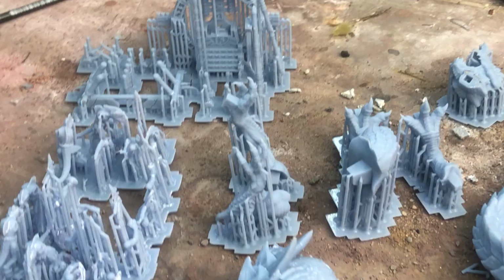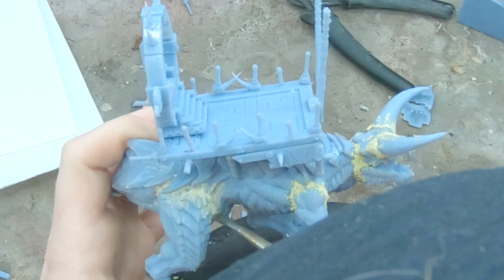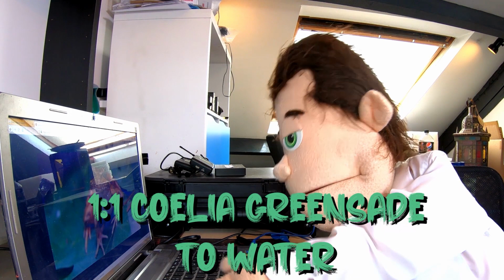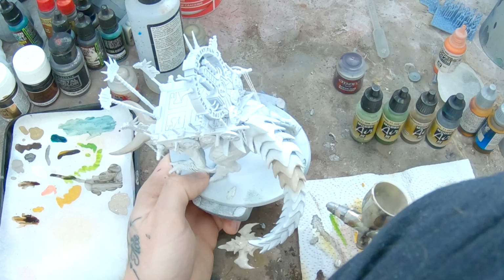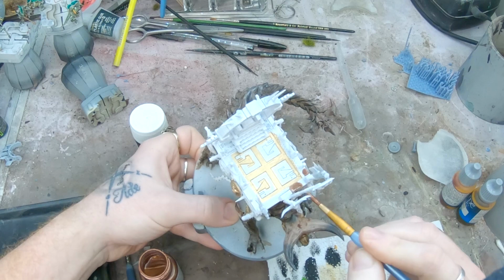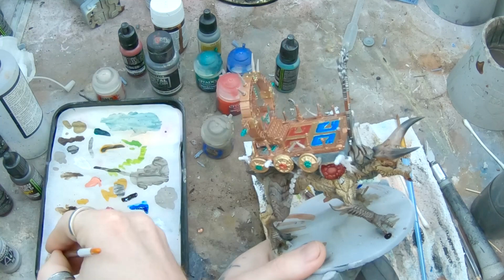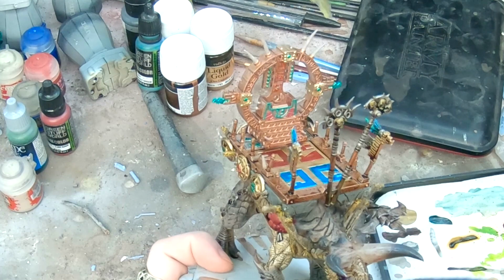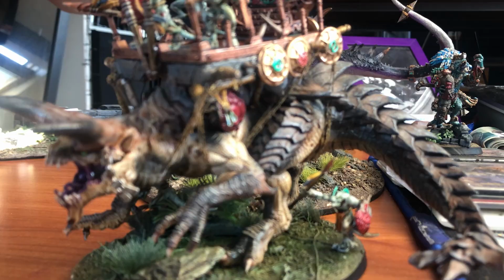3D Printing new Seraphon for 2020 | Airbrush Army Painting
Part 2 of my new Seraphon army building - using 3d print kitbashing, toys, models from independent retailers and whatever else i can get my heads on.

MS FIDDLY WARNING | Solid 7/10. This is a person project and while some of our MS friendly techniques apply here, this has a lot of complicated aspects and was really testing to make. All parts printed on Elegoo Mars.

MS Paints is a miniature channel dedicated to futureproofing my hobby painting and building against a progressive disability.